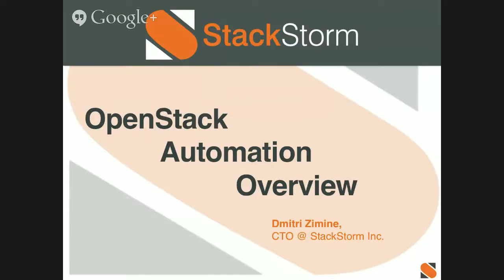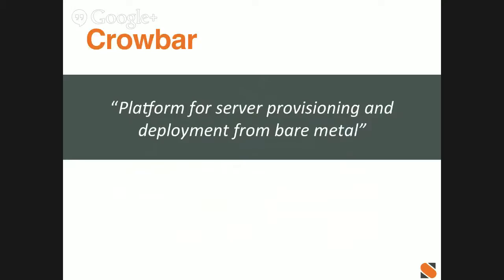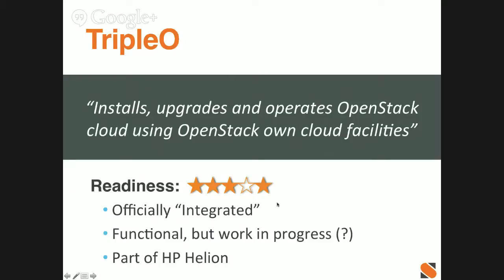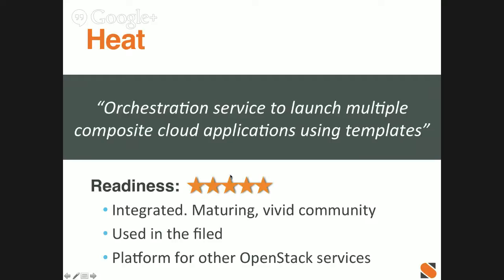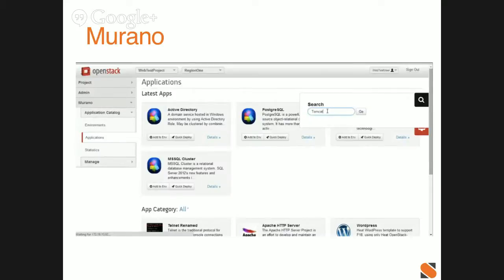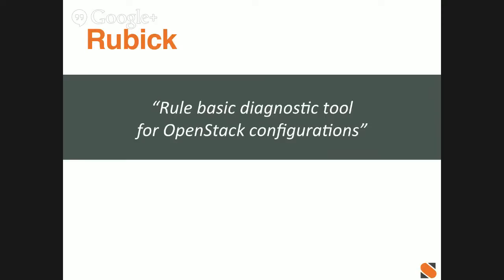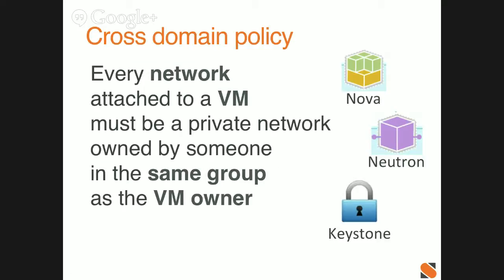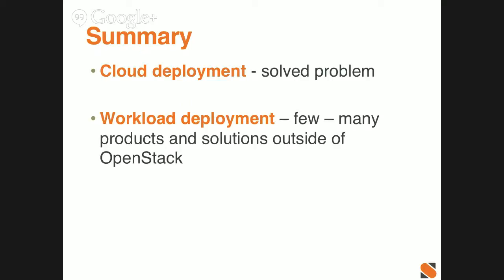Automating OpenStack w/ StackStorm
Ask your questions during the hangout:
IRC Freenode: openstack-community